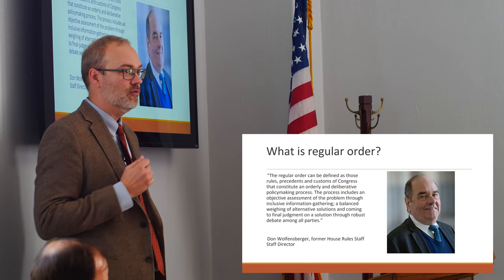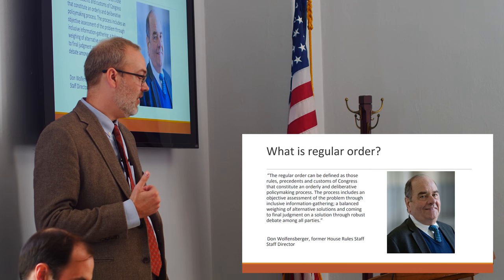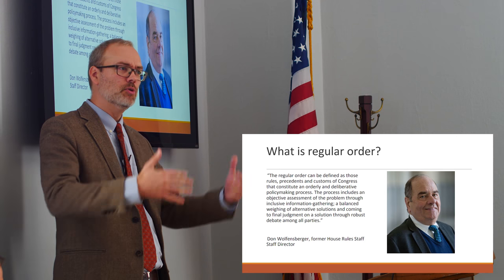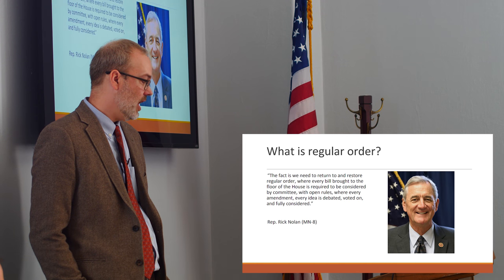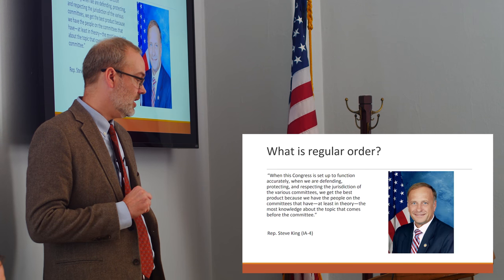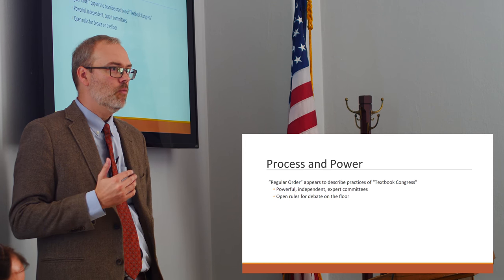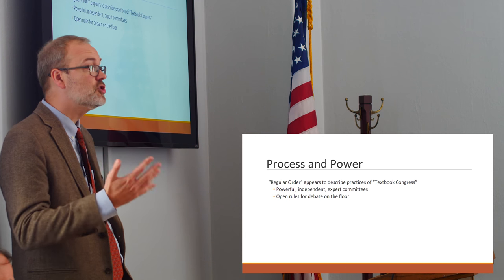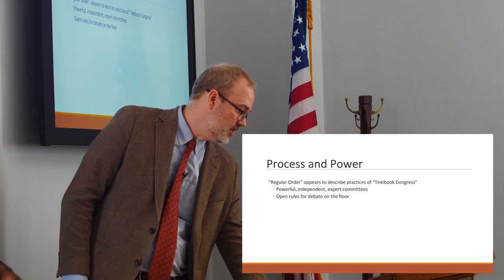October Legislative Branch Capacity Working Group on Regular Order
R Street Institute is a nonprofit, nonpartisan, public policy research organization. Our mission is to engage in policy research and outreach to promote free markets and limited, effective government.

We believe free markets work better than the alternatives. We also recognize that the legislative process calls for practical responses to current problems. To that end, our motto is “Free markets. Real solutions.”

We offer research and analysis that advance the goals of a more market-oriented society and an effective, efficient government, with the full realization that progress on the ground tends to be made one inch at a time. In other words, we look for free-market victories on the margin.

In this Legislative Branch Capacity Working Group Session, Peter Hanson and James Wallner examine and interpret calls for “regular order” in the appropriations process from members of Congress. What does “regular order” mean to members, and why has Congress abandoned it? What can be learned from the House practice of allowing open rules on appropriations bills about the impact of regular order on debate?